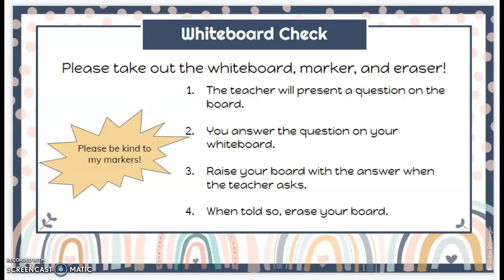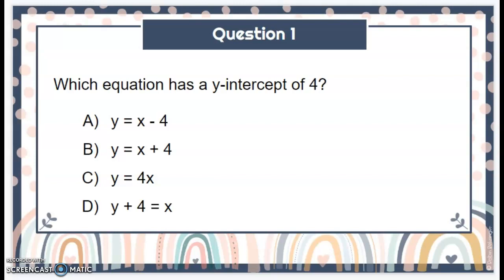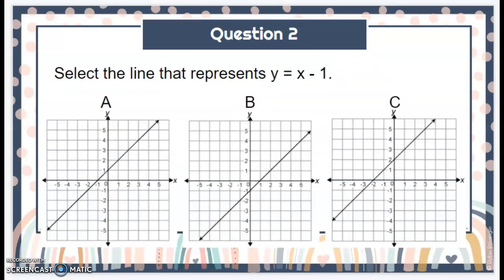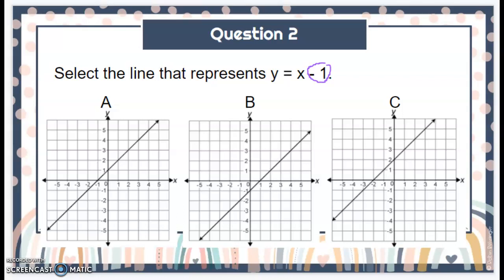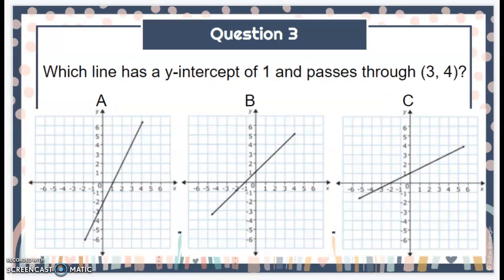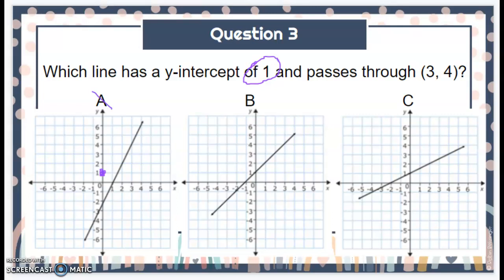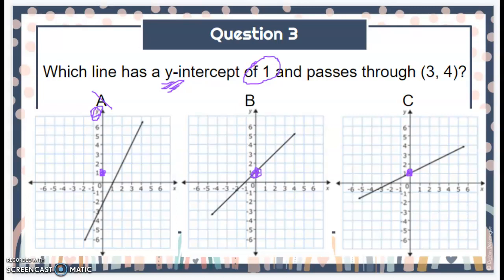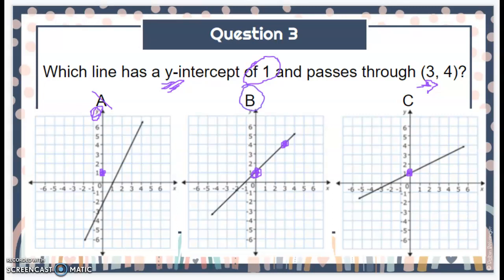Module 7 - Whiteboard Questions